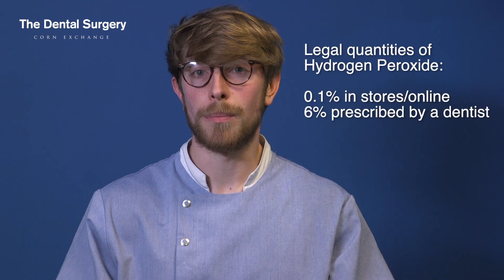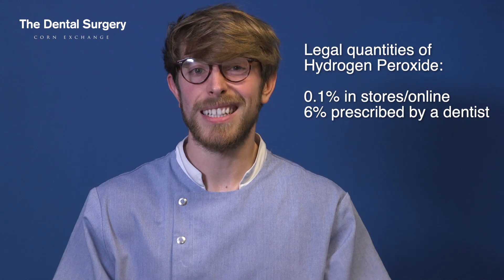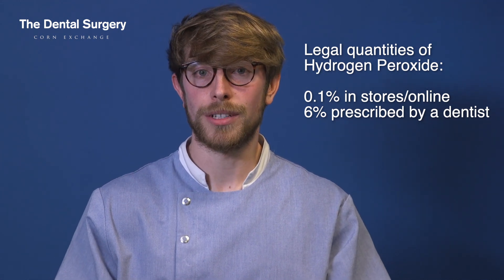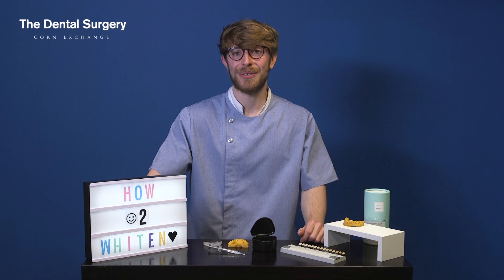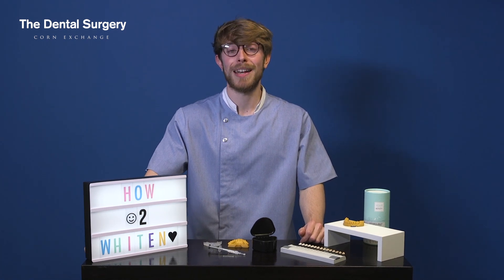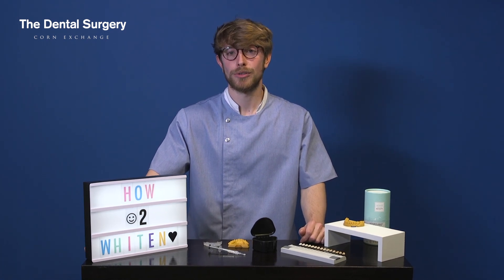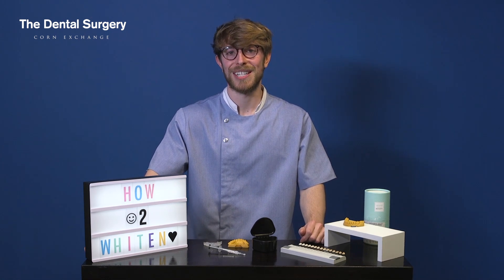How Teeth Whitening Works - And is it Safe?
Ever wanted to know exactly how teeth whitening works? And whether it’s totally safe?
See our quick guide to teeth whitening from a dentist at London’s The Dental Surgery.

We hope in this video to answer all your questions on what teeth whitening does.

Watching this video will help you learn everything you need to know before undertaking tooth whitening.

Critical questions like: How does teeth whitening work?
Is teeth whitening gel safe?
Will teeth whitening damage my teeth?
Will seeing a hygienist whiten my teeth?
What are the white spots on my teeth?
Can I buy teeth whitening online?

If you want to whiten your teeth at home, be sure to check our top tips to doing this